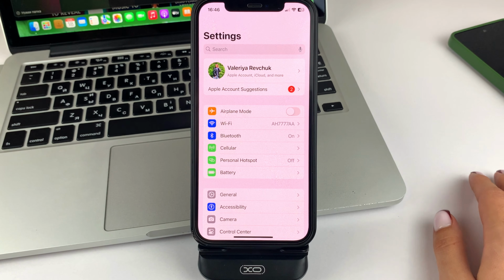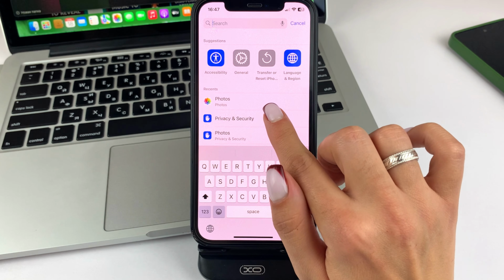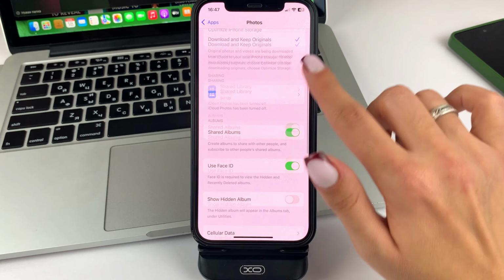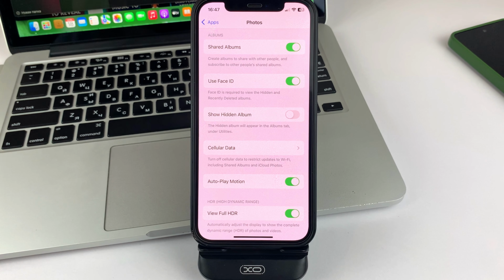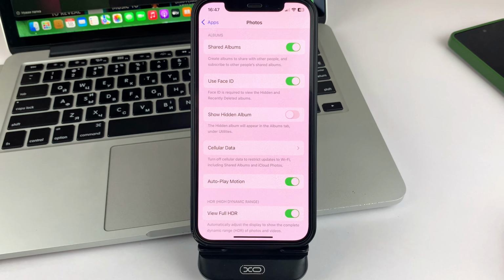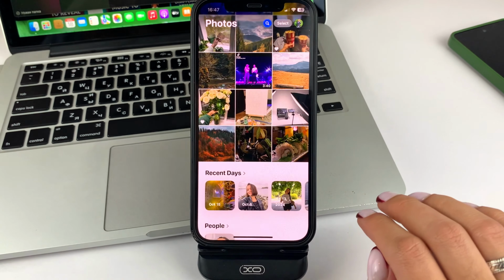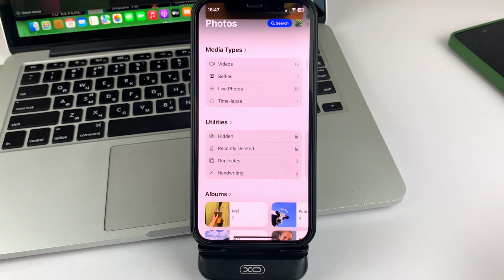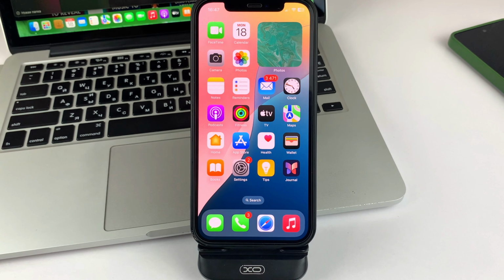How To Fix Hidden Option Missing On Photos App On iPhone - Full Guide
How How To Fix Hidden Option Missing On Photos App On iPhone - Full Guide